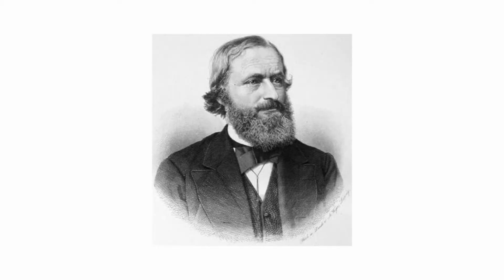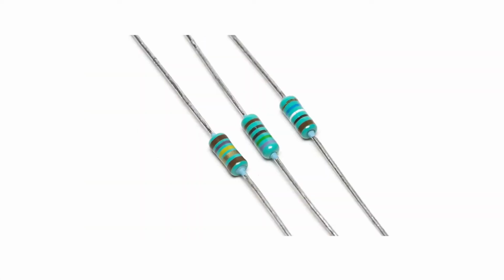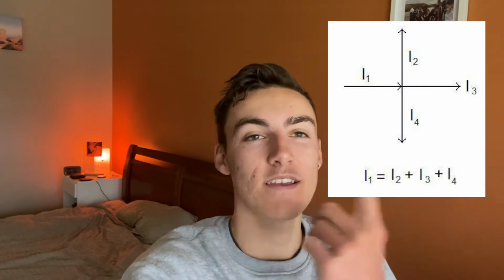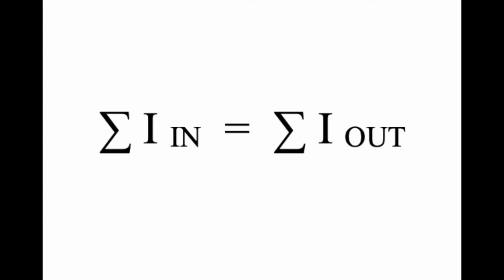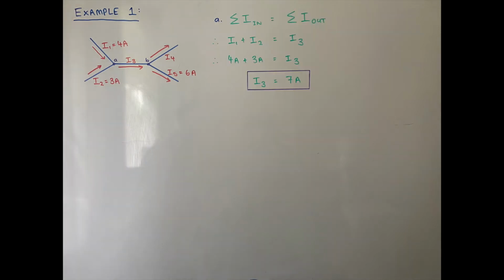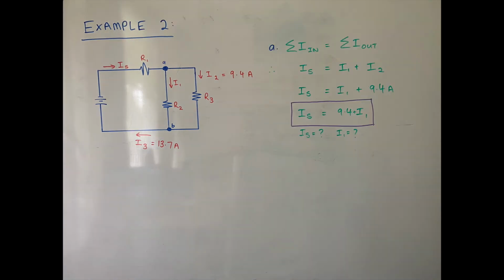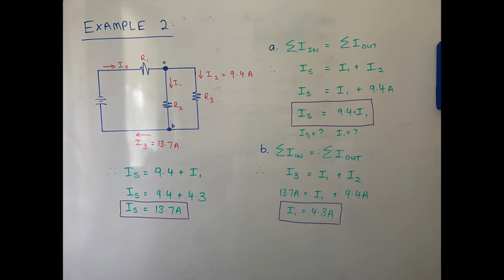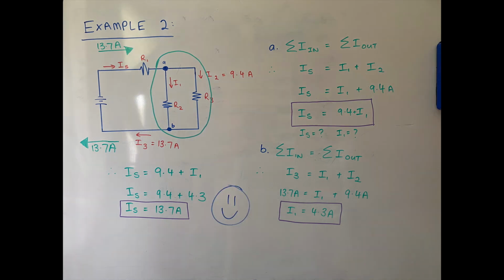ENGG104 Kirchhoff's Current Law (UOW)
Electrical Systems @ University of Wollongong